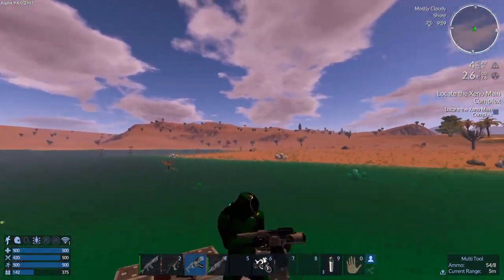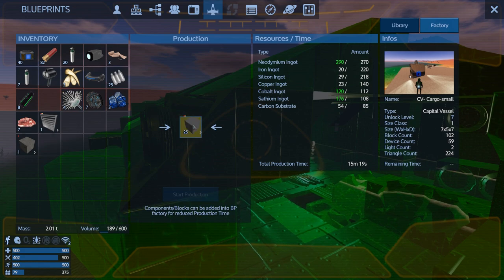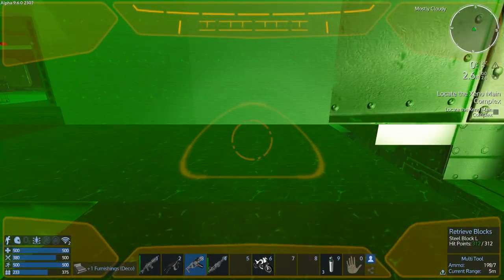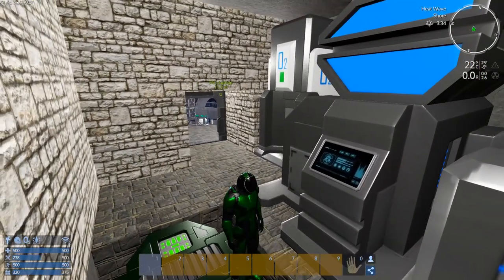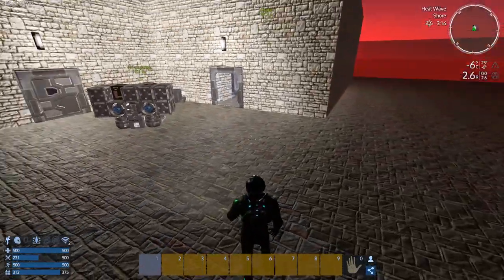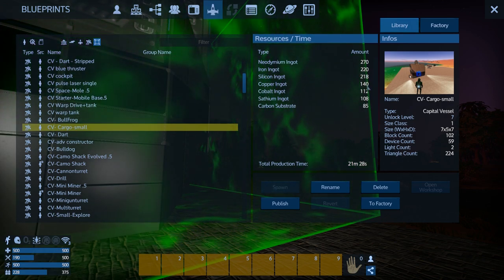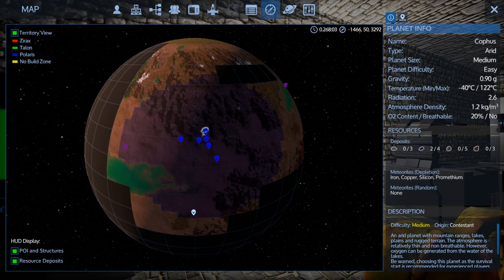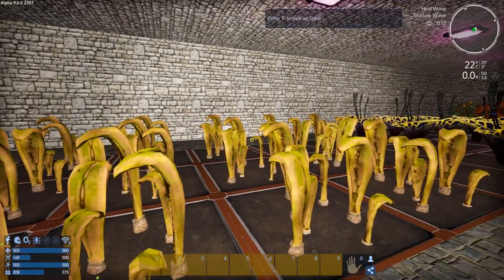Empyrion - Galactic Survival - Ultimate Ironman S2 E4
Mini Cargo CV spawn!

Rules
Last person standing.
No Respawns.
No attacking Chevron named mission POIs unless its the mission for the week.